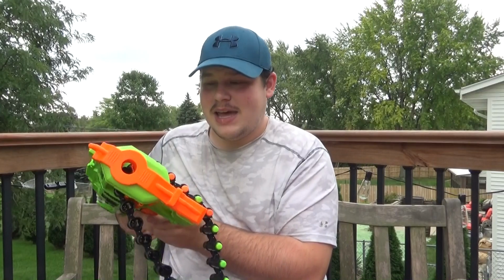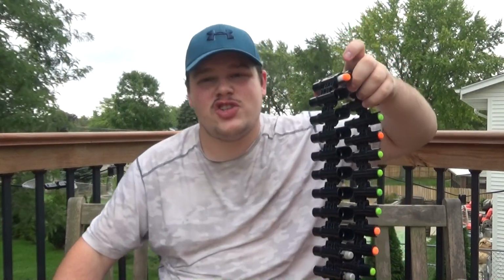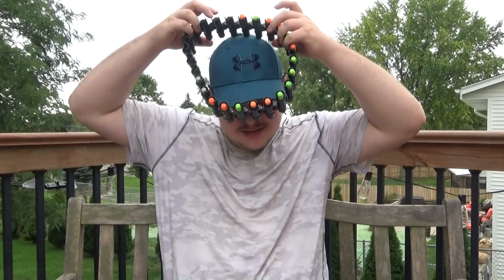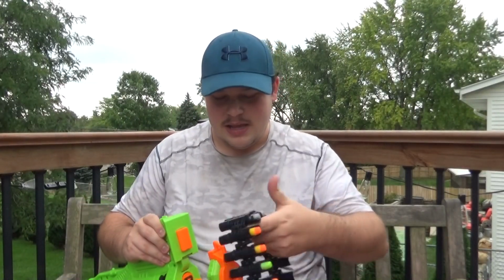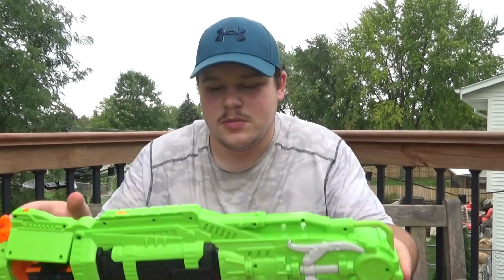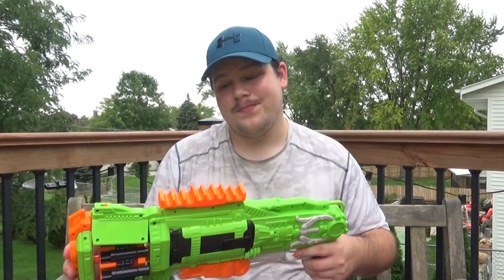Nerf Secrets Revealed Aftersought: Episode 60 - Ripchain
First Aired: December 19, 2020